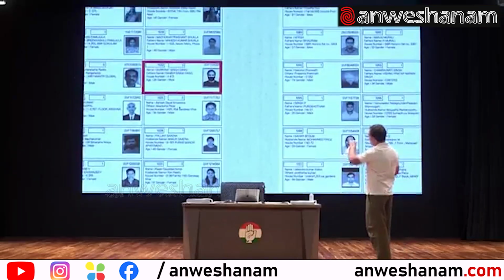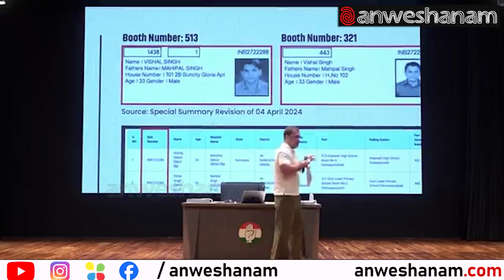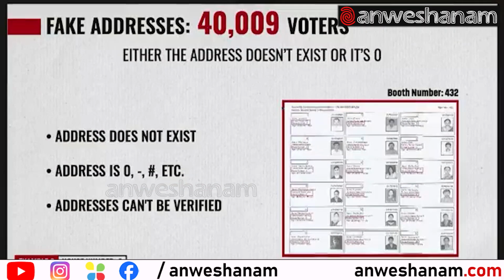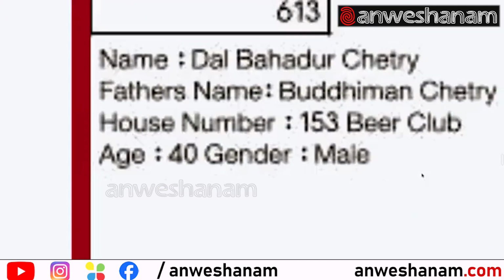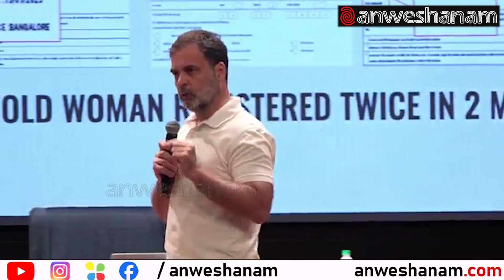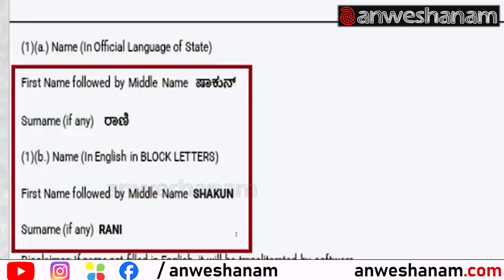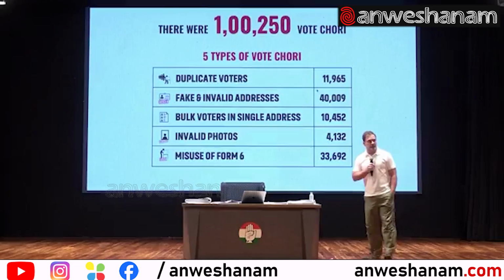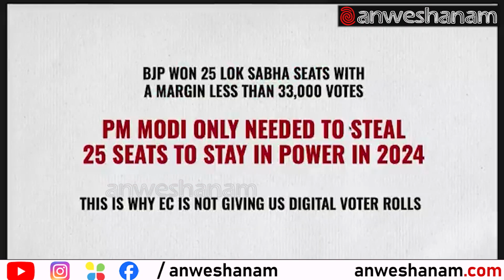രാജ്യത്ത് വൻ തോതിൽ കള്ളവോട്ട്; തെളിവുകൾ നിരത്തി രാഹുൽ ഗാന്ധിയുടെ വാർത്താസമ്മേളനം | Narendra Modi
രാജ്യത്ത് വൻ തോതിൽ കള്ളവോട്ട്; തെളിവുകൾ നിരത്തി രാഹുൽ ഗാന്ധിയുടെ വാർത്താസമ്മേളനം Rahul Gandhi Press Conference Live | Trump Tariffs | Narendra Modi | BJP | Congress